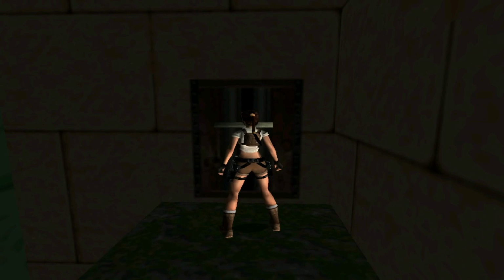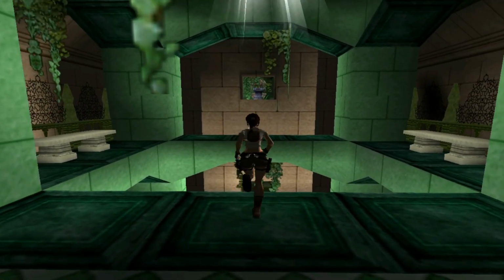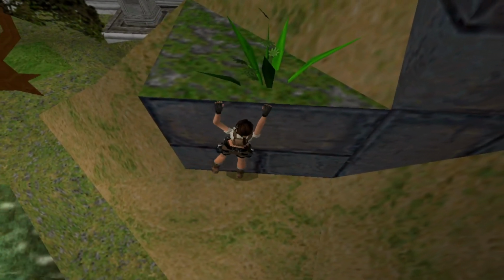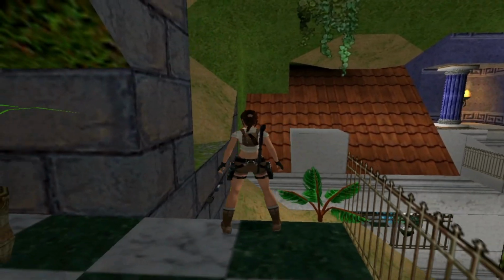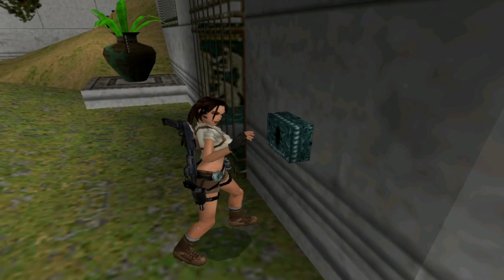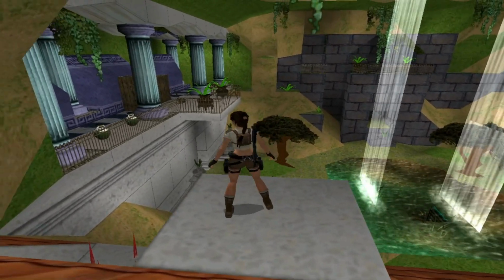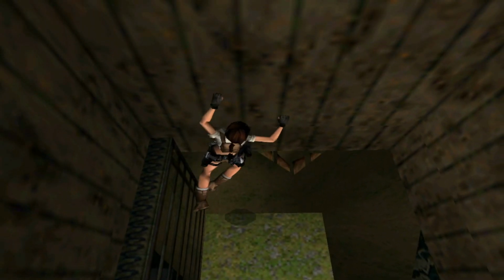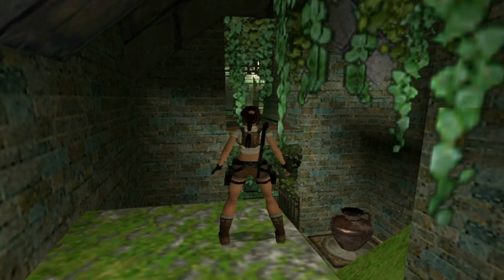TRLE In Search of the Lost Trident (part2) [No Meds] walkthrough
Tomb Raider In Search of the Lost Trident by PaoloM
100% of pick ups. With commentary.

Key Points:
1:50 Lever
2:10 Flares
2:45 Trapdoor, Lever
3:40 Jumpswitch, Golden Star 3/5
5:20 Secret #4 ~ x2 Uzi Clips, Uzis, Golden Skull
6:20 Small Medpack
7:15 Lever 1/4
8:40 Shoot Grate, Lever 2/4
9:20 Revolver Ammo, Lever 3/4
10:05 Shoot Grate, Lever
11:50 Jumpswitch 4/4
12:00 Uzi Clips, Normal Shotgun Shells
12:45 Move Vases
13:40 Golden Star 4/5
14:05 Shoot Sphere
14:25 Revolver Ammo, Silver Key
15:00 Use Silver Key
15:15 Flares
15:45 Lever
16:15 Torch, Light, Use
16:35 Revolver Ammo
19:40 Normal Shotgun Shells
20:35 Golden Star 5/5
23:10 Place x5 Golden Stars
24:45 Jumpswitch
28:10 Trident

Video Chapters:
0:00 Intro
0:15 In Search of the Lost Trident